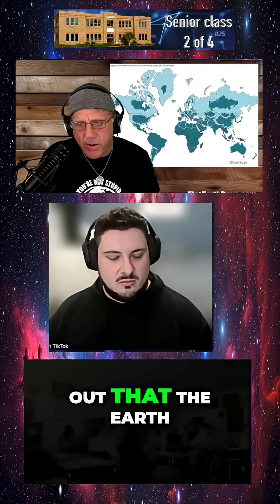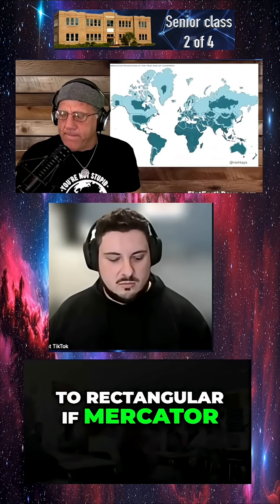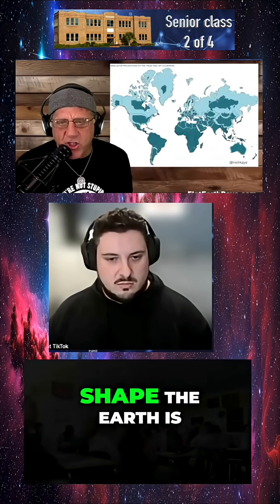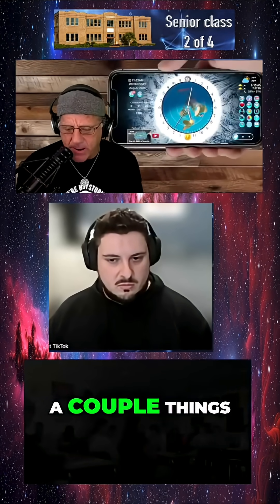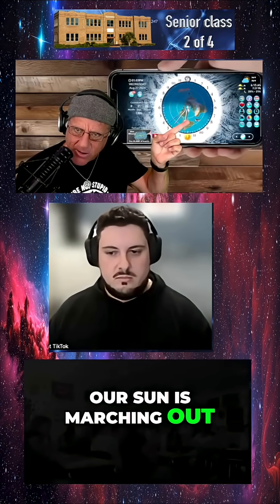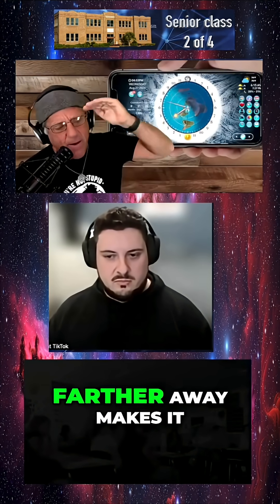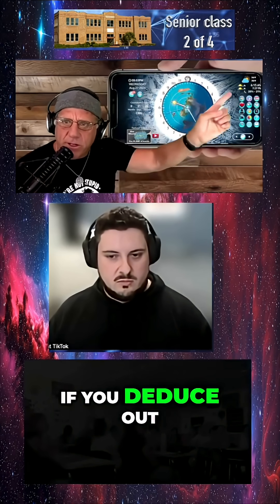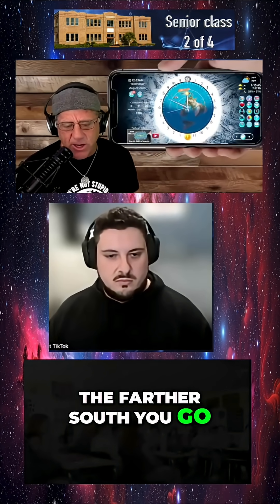Is the Earth Flat? Debunking the Shape Conspiracy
Discover how the sun's path reveals Earth's shape. The tropics define the sun's reach, impacting seasons. Navigational challenges and the Antarctic Treaty limit exploration, leaving the planet's outer edges a mystery.